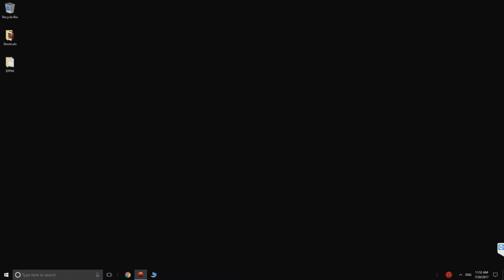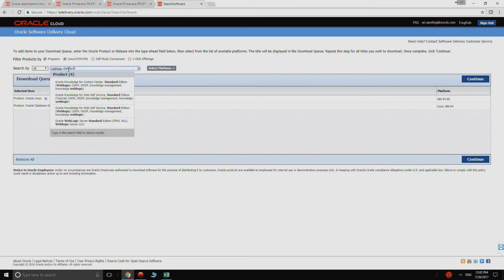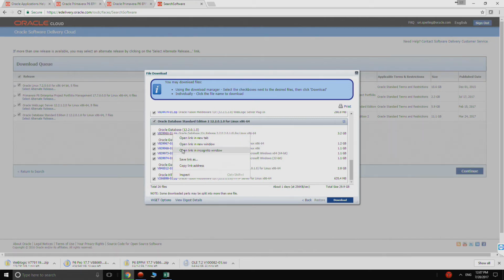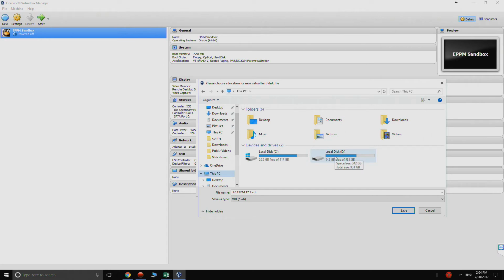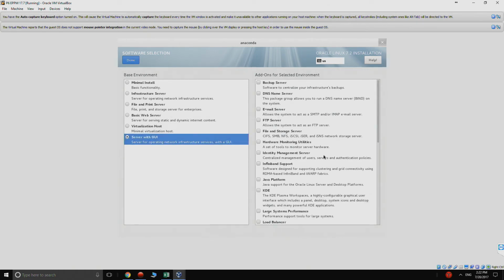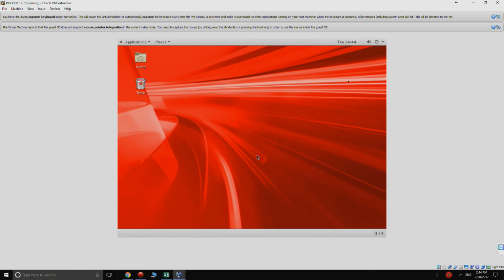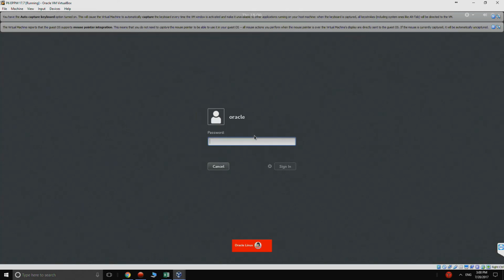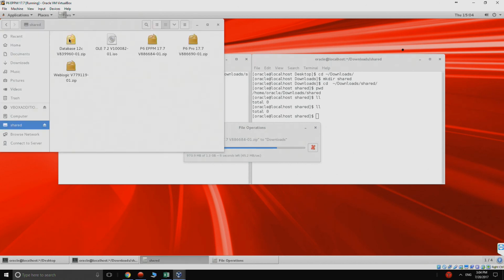Primavera P6 EPPM 17.7 Step by step installation guide part 1 (VirtualBox & OS)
* I am not an Oracle spokesperson and the views expressed on this video are my own and do not necessarily reflect the views of Oracle.

How to install P6 EPPM 17.7 from scratch in 3 easy sessions.

1. Prep + VirtualBox + Oracle Linux
2. Oracle Database 12c
3. Weblogic 12c + P6 EPPM 7.2 (P6 Web, Webservices, TeamMember, CloudConnect and the desktop client)